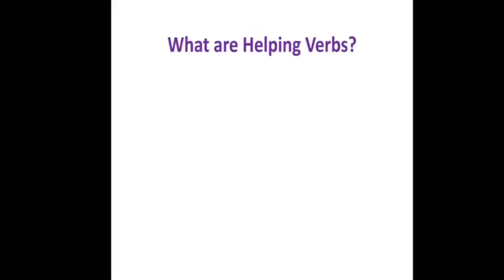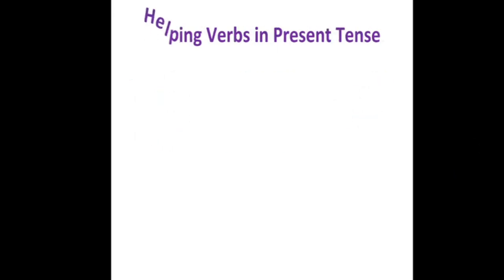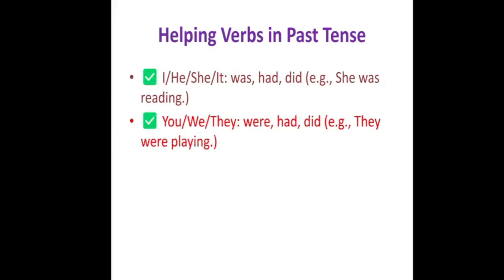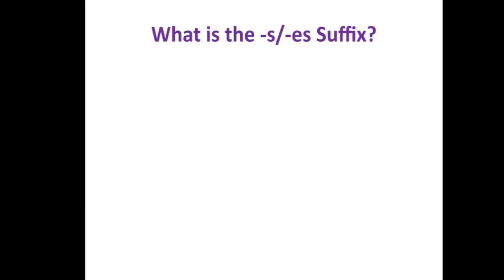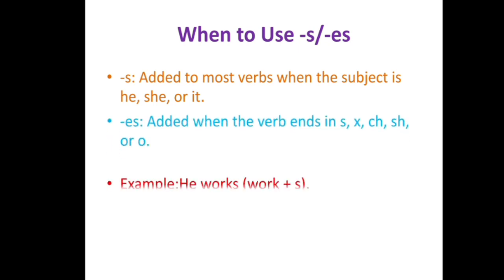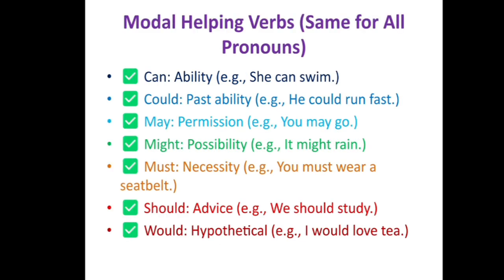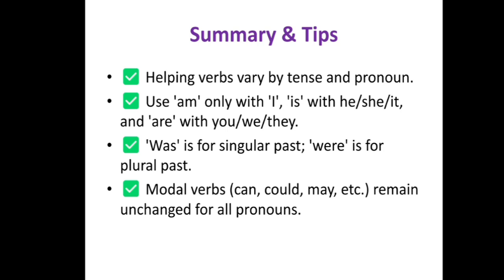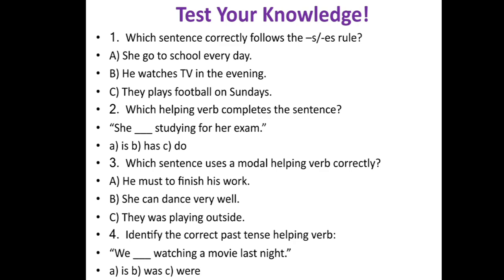Helping Verbs | English Grammar | Modal auxiliary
🔵 Welcome to SK Study Corner! 🔵

In this video, we will deep dive into Helping Verbs (Auxiliary Verbs) – an essential part of English grammar! 🚀 Whether you're a student, professional, or an English language enthusiast, this video will help you master helping verbs, modal verbs, and their usage in different tenses with clear explanations and examples.

📌 What You Will Learn:

✅ What are Helping Verbs?
✅ Types of Helping Verbs (Primary & Modal)
✅ Usage in Present, Past & Future Tenses
✅ Rules for Adding -s/-es to Verbs
✅ Common Mistakes & How to Avoid Them
✅ Practice Exercises to Test Your Knowledge